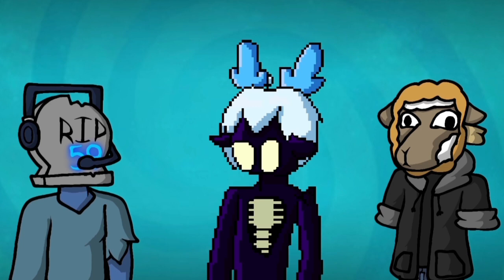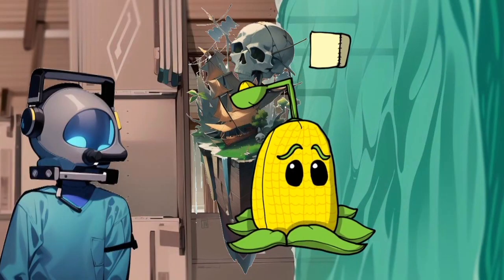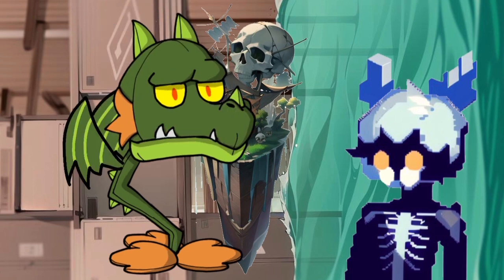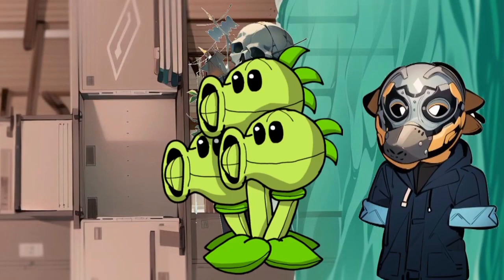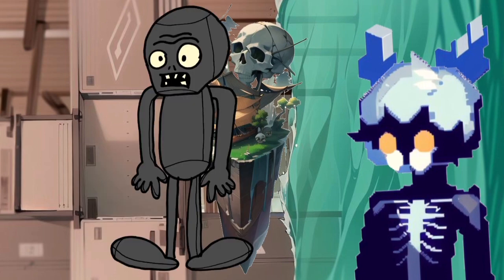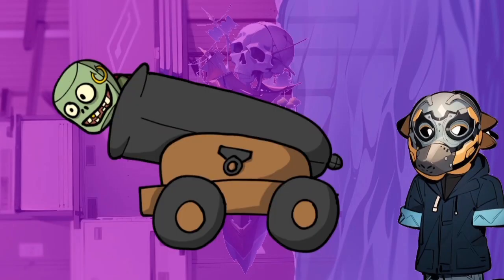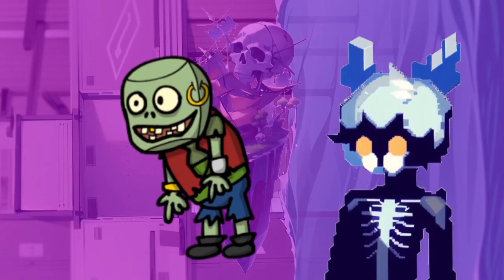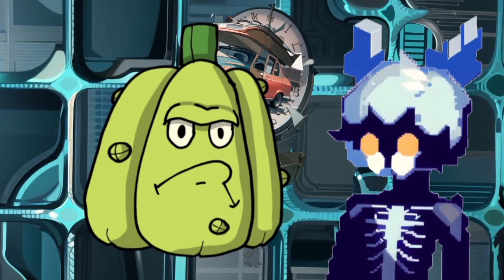Pvz plush concepts: "Pirate Seas"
People that were in the video

thanks Voup for the pirate seas Zombotany at the end of the video: